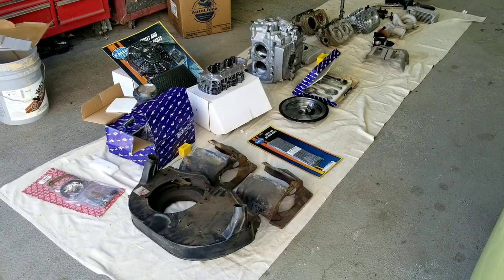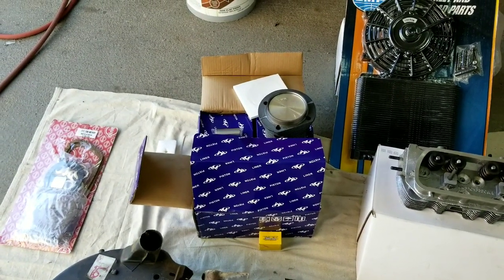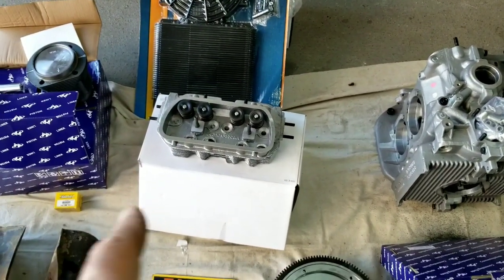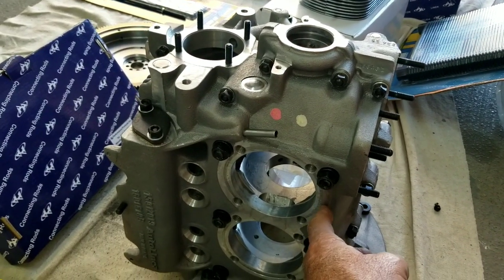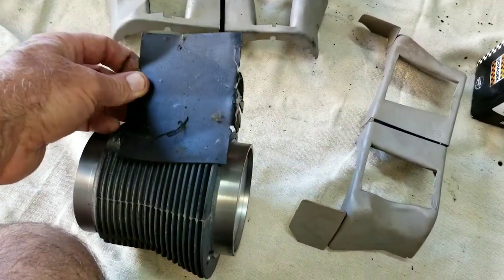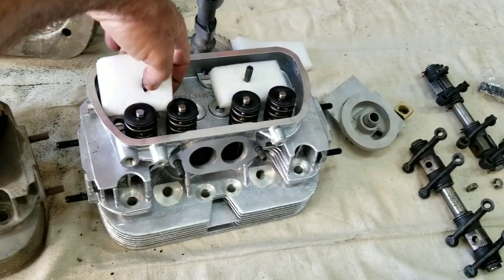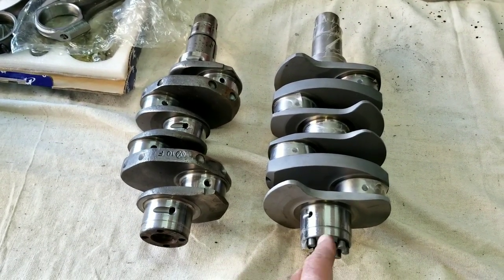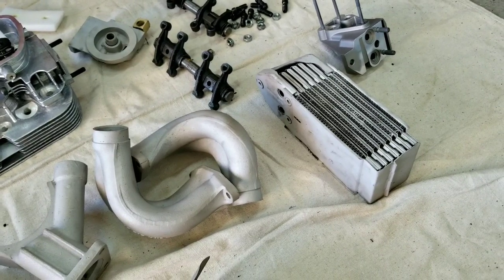Bulletproof VW bug or bus engine build NEW parts layout series part 1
amazon link flap wheels This is a series of videos for my 2 litre bulletproof flat 4 engine build. All the parts laid out and a explanation of why we are using each of them.
This is a Mid budget engine not a low budget and not high.

90.5 aa piston kit
5.4 aa chromoly I beam rods
78mm  4340 forged chromoly crankshaft
Autolinia aluminum case same as EMPI case
26mm shadek oil pump
AA Heads single high rev and big valve. (larger than stock ports better flow)
Cam similar to engle 120
Lifters Scat performance lifters
Carburetor Weber progressive. AKA holly weber pinto carb.